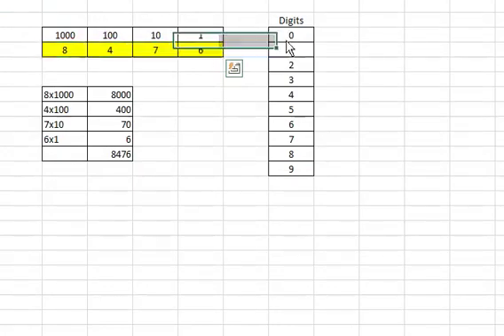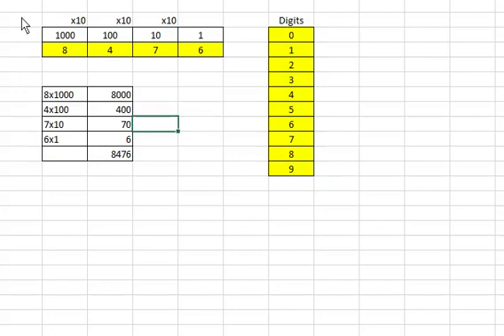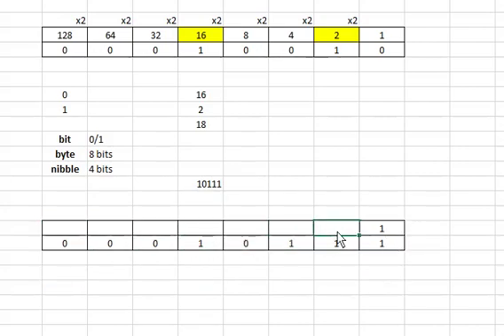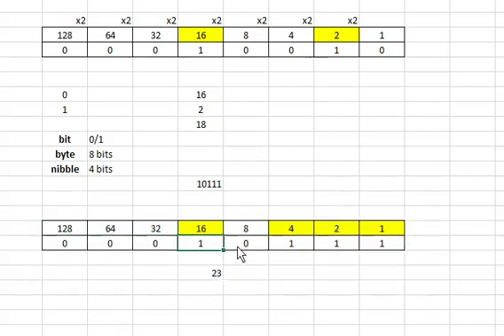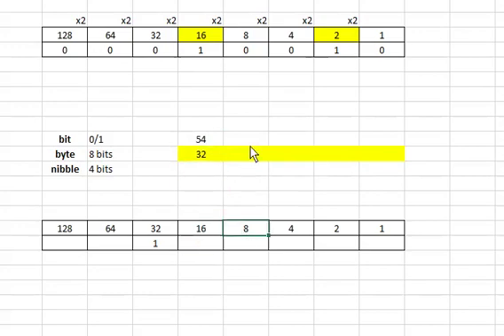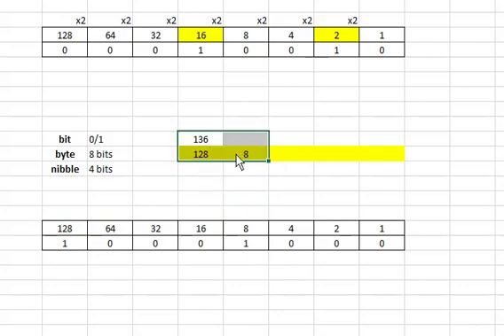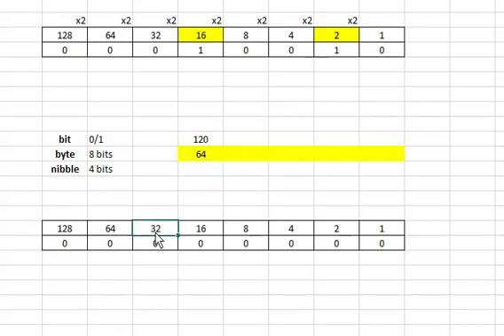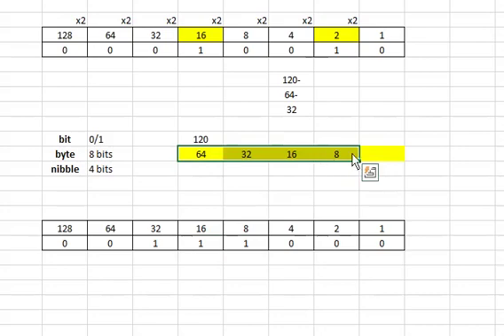1 Binary Numbers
Simple introduction to binary numbers.